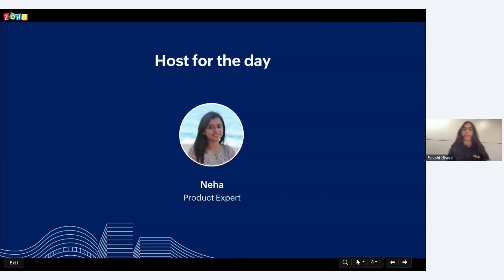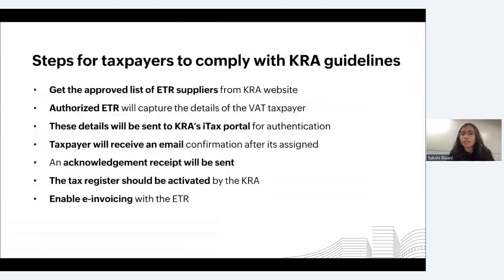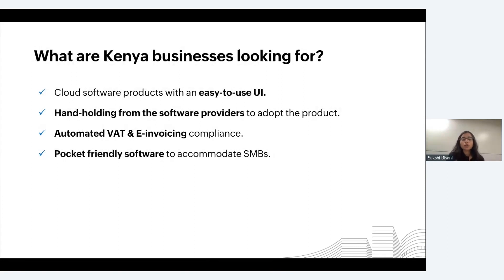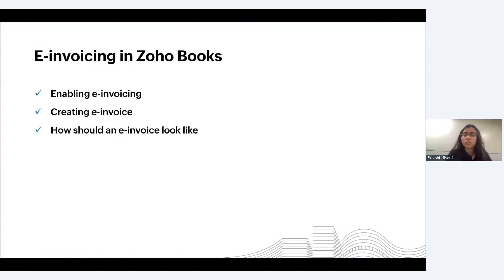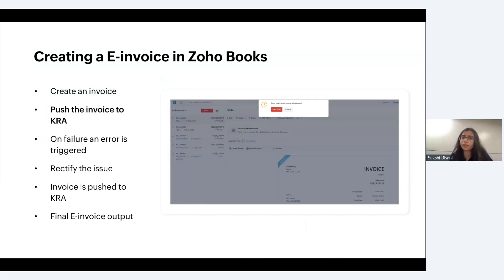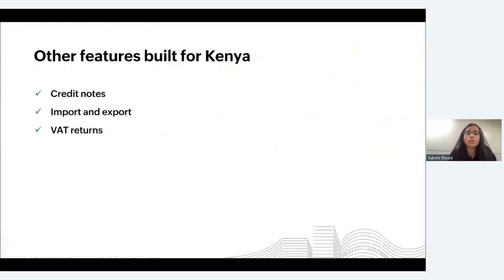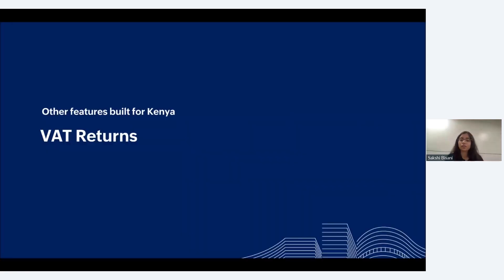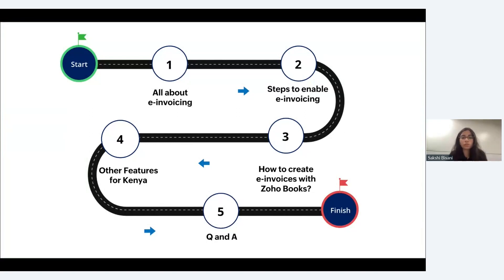Get E-invoicing (TIMS) ready with Zoho Books Kenya | Kenya edition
Welcome to this recorded webinar where our product expert, Ms Neha, explains how we can help businesses in Kenya transition seamlessly to TIMS (Tax Invoice Management System).

With Zoho Books, businesses can easily record all sales and purchase transactions in one place, including estimates, sales orders, invoices, expenses, and bills. By integrating Zoho Books with TIMS, businesses can avoid the hassle of manual data entry and ensure that their financial records are always up to date.

Here is more about Zoho Books:

1. Recording all sales and purchase transactions in one place, such as estimates, sales orders, invoices, expenses and bills.
2. Smooth transition to TIMS
3. Instant access to VAT and audit reports.
4. Detailed insights into your business performance with over 70+ reports.
5. Automation of tasks using workflow rules, email alerts, field updates, custom functions, webhooks and more.

To get started with Zoho Books, businesses can sign up for a free 14-day trial and experience the ease of managing their finances. They can also reach our customer support team at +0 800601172 and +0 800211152 (Sunday - Friday 9:00AM to 8:00PM) for any assistance.

In conclusion, with Zoho Books, businesses in Kenya can seamlessly manage their finances alongside TIMS and gain insights into their financial performance.

Join us today to see how Zoho Books can benefit your business.Start your free 14-day trial of Zoho Books today and experience the ease of managing your business finances